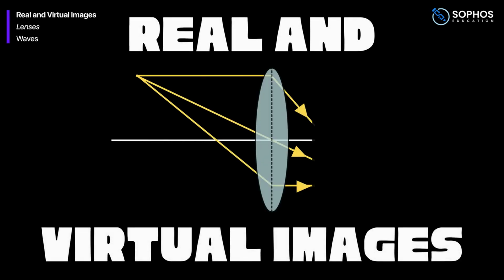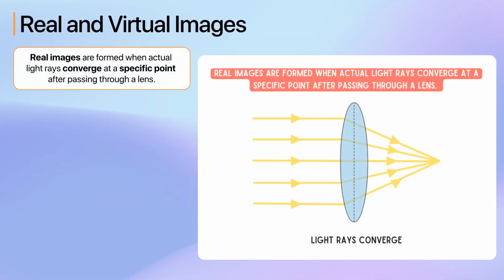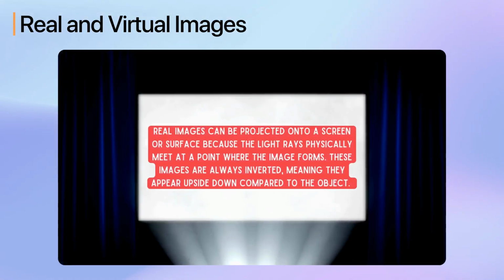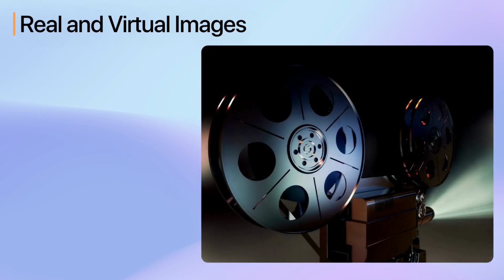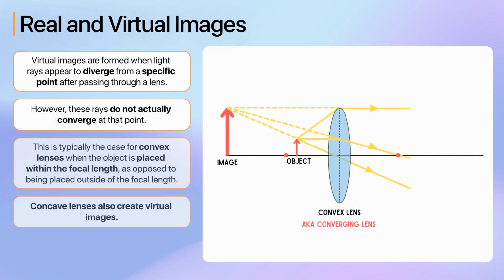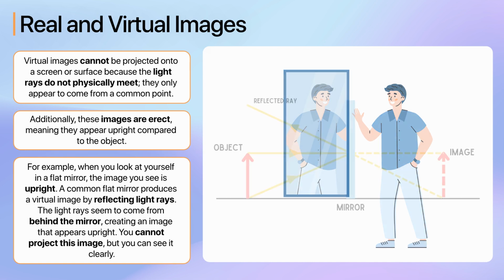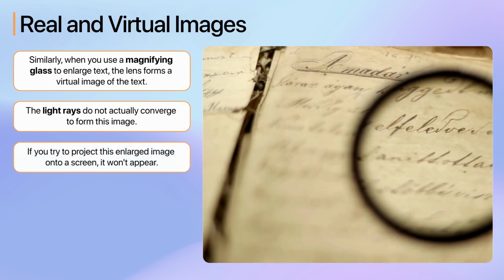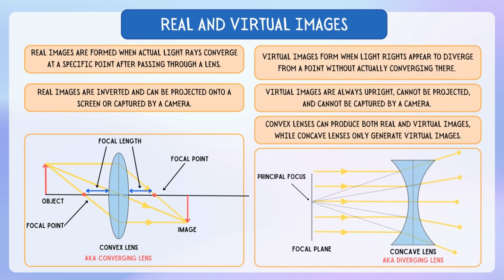Real and Virtual Images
Welcome to our GCSE Physics lesson on Real and Virtual Images! In this video, we'll explore the intriguing world of optics by examining the differences between real and virtual images, and how lenses play a crucial role in their formation.

📚 In this lesson, you will learn:

- How to identify real images formed by lenses, where actual light rays converge at a point after passing through a lens, such as a convex lens.
- How to understand the concept of virtual images, where light rays appear to diverge from a point rather than physically converging.
- How to distinguish the characteristics of real images, including their ability to be projected onto a screen, their inverted nature, and examples such as movie projectors and cameras.
- How to recognise virtual images, which cannot be projected, are always upright, and examples like reflections in mirrors and views through magnifying glasses.
- How convex lenses can produce both real and virtual images depending on the placement of the object relative to the focal length, while concave lenses only create virtual images.

✨ Key concepts covered:

- Real Image Formation: Learn how real images are formed when light rays converge after passing through a lens and why they are crucial for devices like cameras and projectors.

- Virtual Image Formation: Understand how virtual images appear when light rays diverge, creating upright images that cannot be captured or projected.

- Image Characteristics: Explore the distinct characteristics of real and virtual images, including how they are manipulated using lenses in practical applications.

- Lens Functionality: Study the role of convex and concave lenses in image formation and their application in optical devices.

🔍 Common Questions Answered:

- What differentiates a real image from a virtual image?
- How do convex lenses create real and virtual images?
- Why are real images always inverted?
- Can virtual images be projected onto a screen?
- How do concave lenses form virtual images?
- What happens when light rays pass through a lens?
- How are real images used in movie projectors?
- How do mirrors create virtual images?

By the end of this lesson, you'll have a strong understanding of the principles of optics related to real and virtual images, aiding in the comprehension of lenses and mirrors in technological and practical applications.